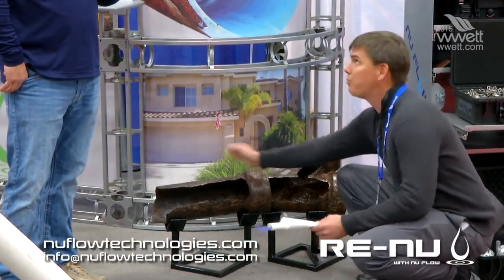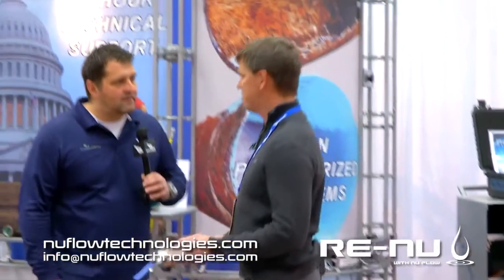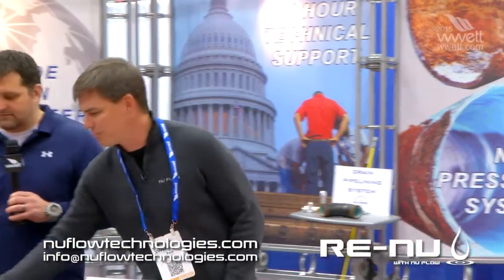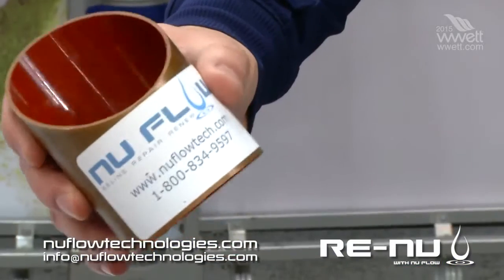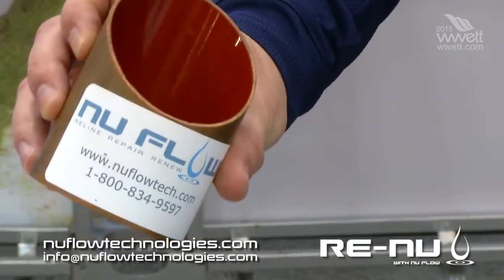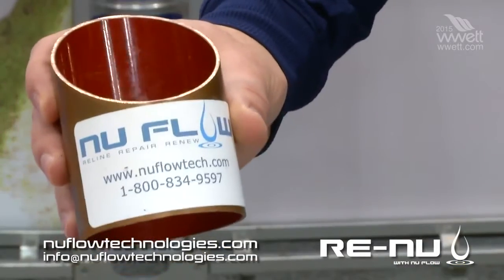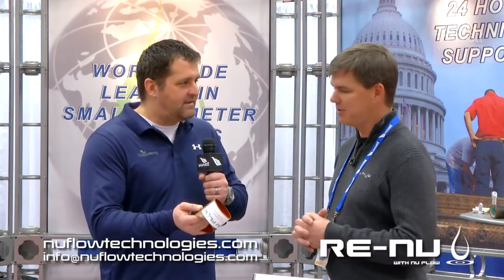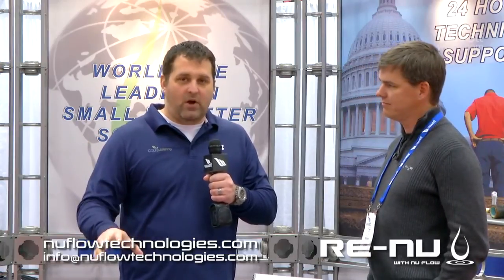Nu Flow Pipe Renewal Solutions for Pressurized and Non Pressurized Systems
Nu Flow manufactures and installs innovative green technologies to rehabilitate the inner infrastructure of deteriorated or failing water piping systems using an array of cured-in-place epoxy pipe lining solutions.

Nu Flow  is the world leader in total inside infrastructure clean water solutions for small diameter pipes.

Nu Flow has over 300 worldwide installers on 6 continents.

Nu Flow Orange County, CA

Nu Drain Benefits
Prevents Root Intrusion and Stops Leaks
Increases Flow
No Digging or Destruction
Offers the Structural Strength of New Pipes
Alternative to Sewer Drain Replacement